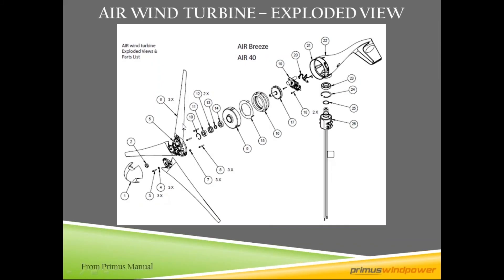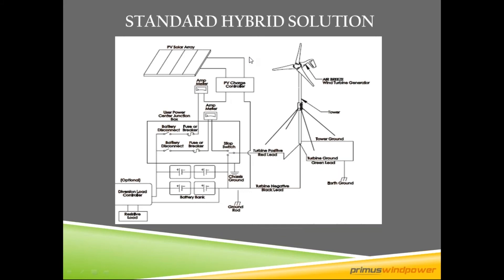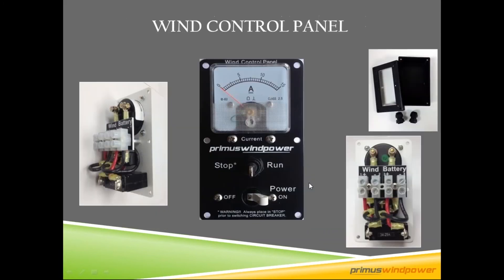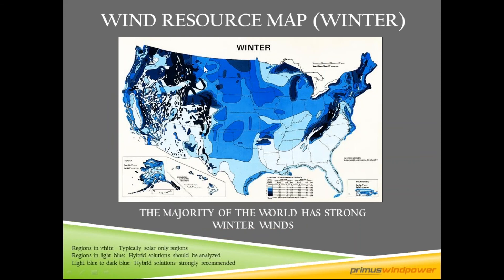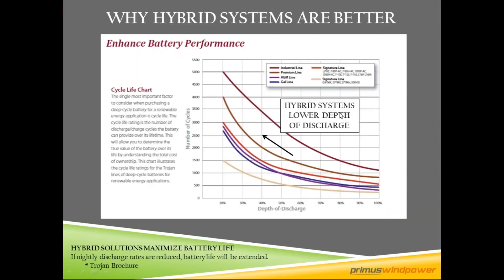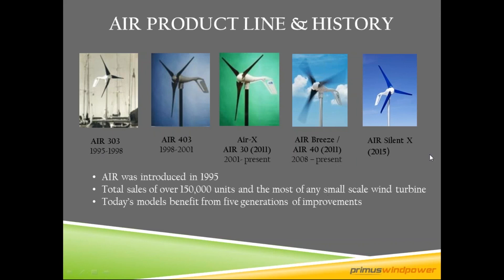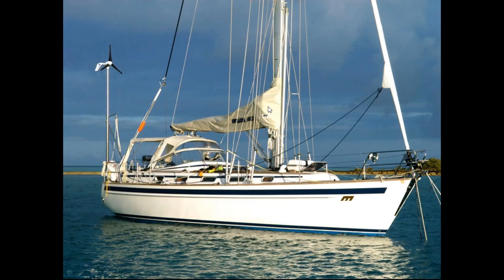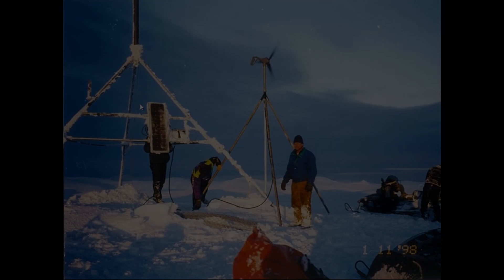Primus Wind Power Air 40 Micro-Wind Generator 48 Volts Model# 1/AR40-10-48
This Primus Wind Power Air 40 Micro-Wind Generator delivers reliable power for new or existing off-grid applications. The Air 40 operates efficiently across a wide range of wind speeds, provid...